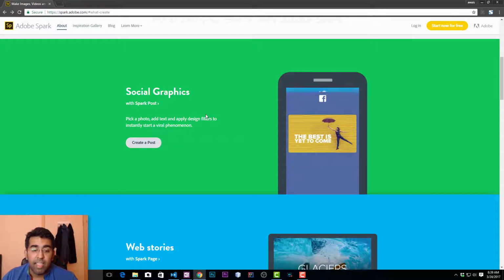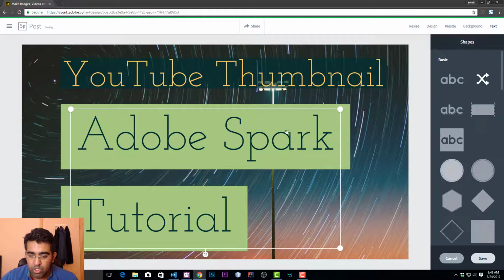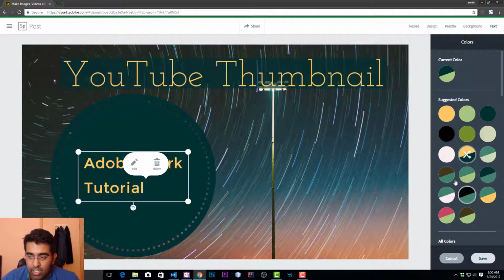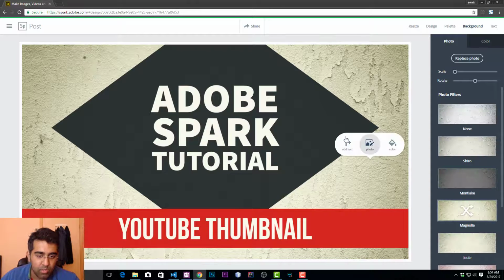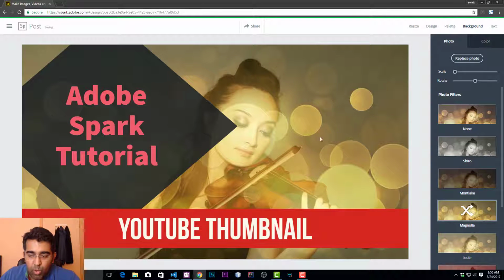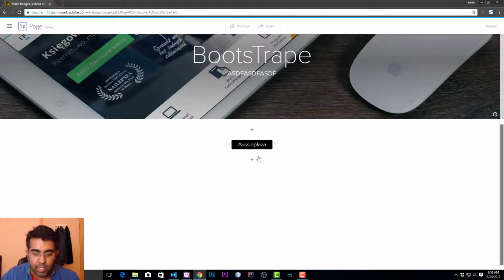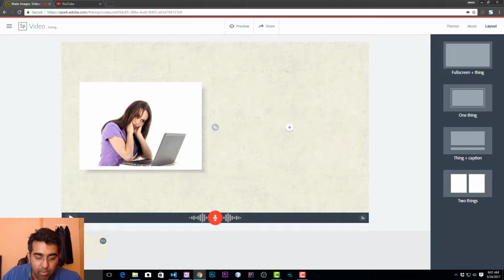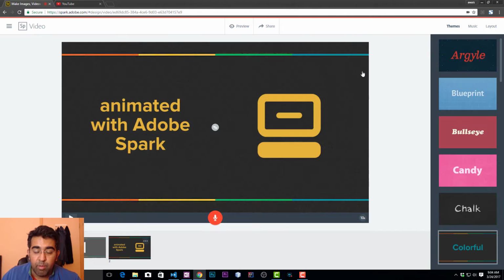Adobe Spark Tutorial Create YouTube Thumbnail | Animated Videos | Web Pages Free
In this video i will teach you how to Use Adobe Spark which is an online application to create Youtube Thumbnail, Web Pages, Animated Videos for free. Adobe Spark is an amazing tool to create Graphics online for Free. You can create YouTube Thumbnail, Facebook Post Thumbnail, Twitter Post Thumbnail and Animated Videos with Adobe Spark For free. All you need is to SignUp with is free. You can sign in with facebook or google account or with your Creative Cloud Account.